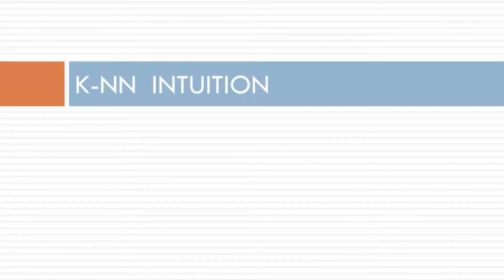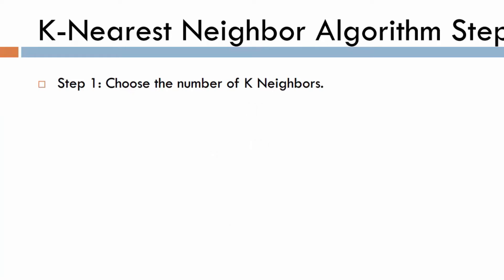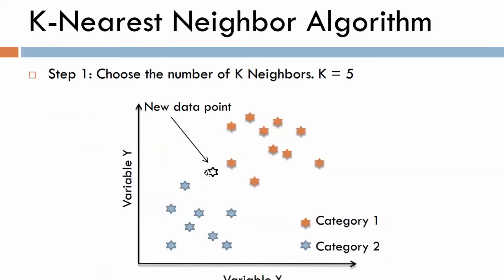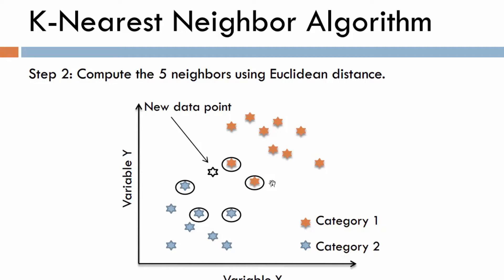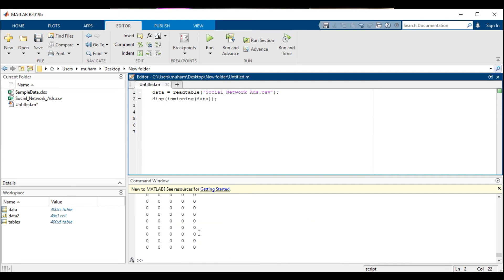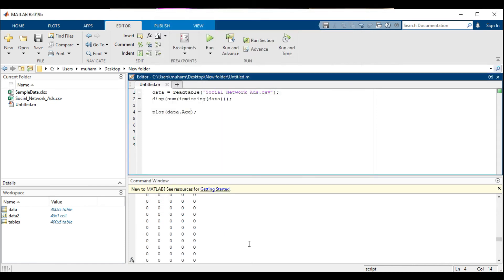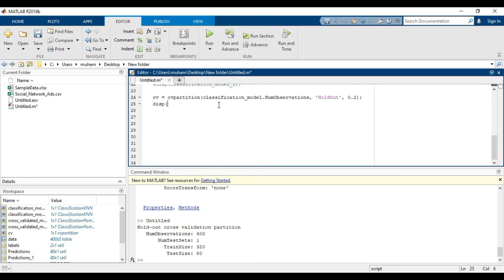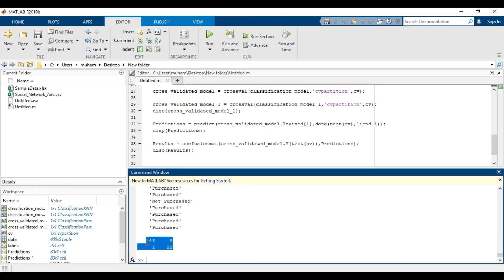KNN Classification || K-Nearest Neighbor Classification || MATLAB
In video what we will learn
We will learn completely how KNN works
How can we apply KNN on data in MATLAB
How can we predict in MATLAB
how can we plot graph of datasets. . . .etc